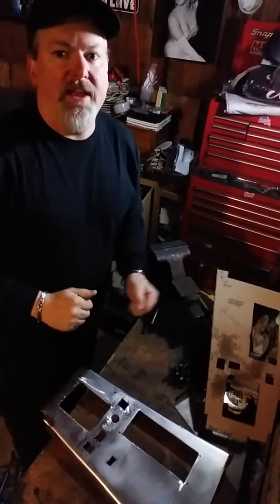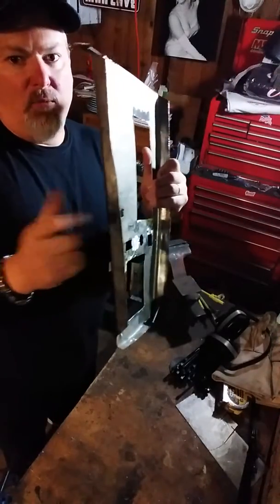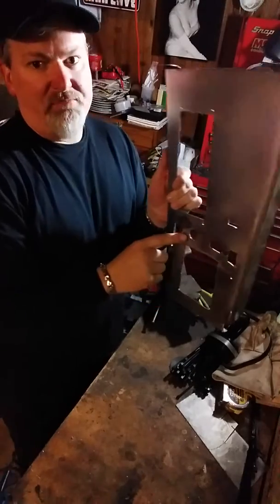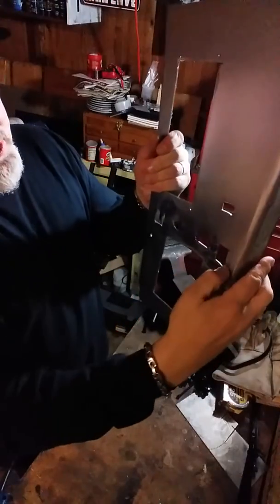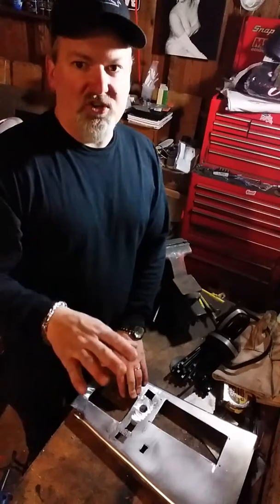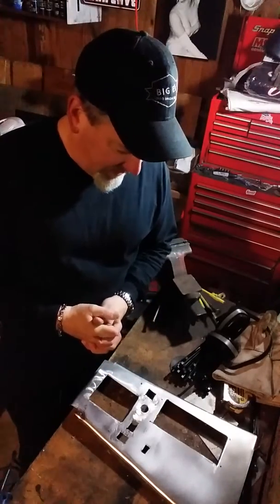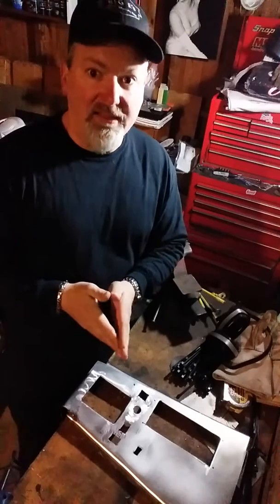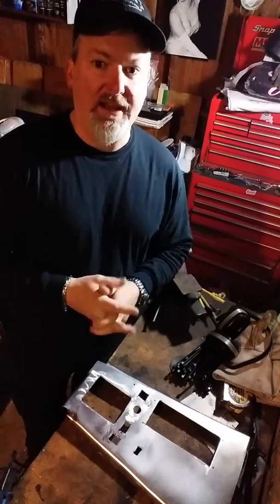Console fabrication p2